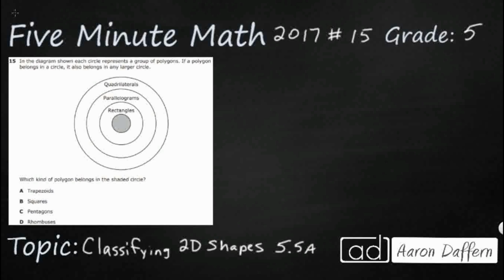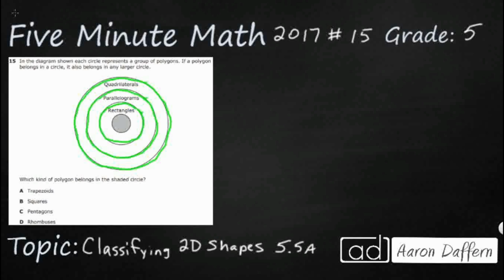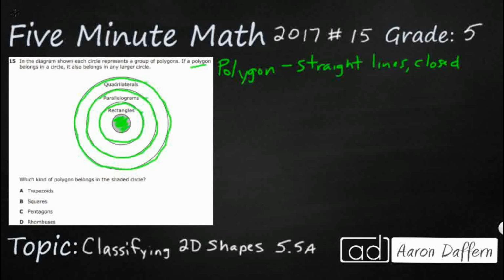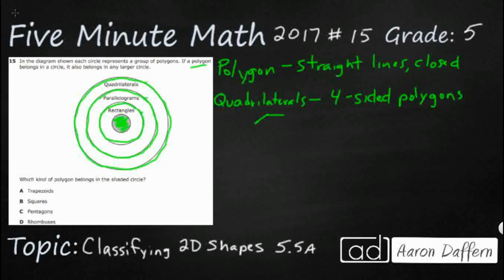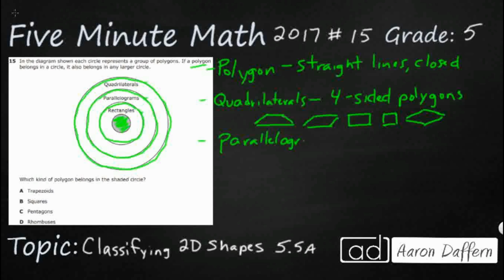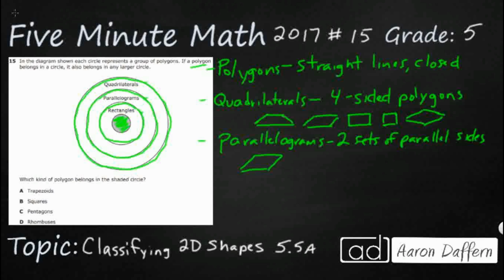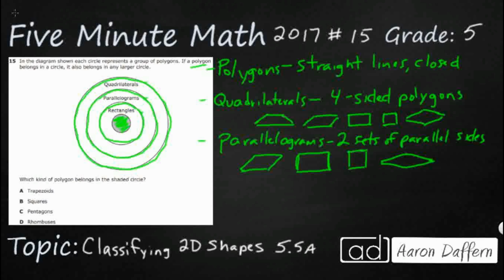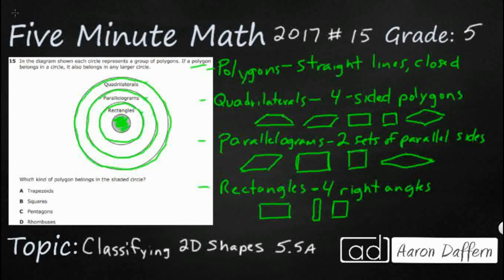5th Grade STAAR Practice Classifying 2D Shapes (5.5A - #3)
Practice classifying two-dimensional figures in a hierarchy of sets and subsets using graphic organizers based on their attributes and properties with a test item from the 2017 released STAAR test (#15 - 5.5A).